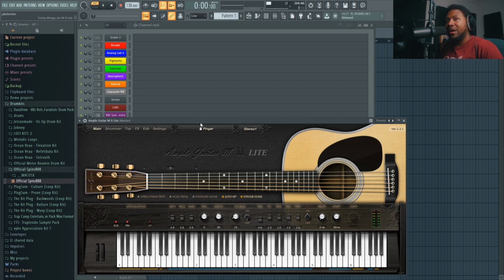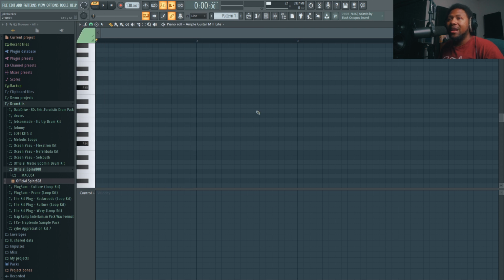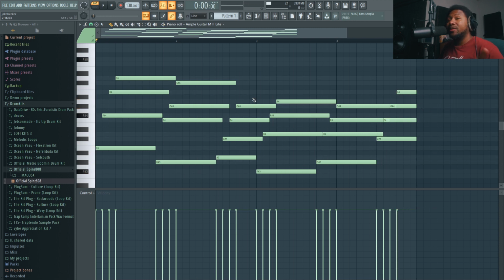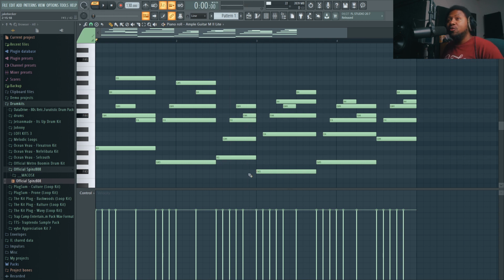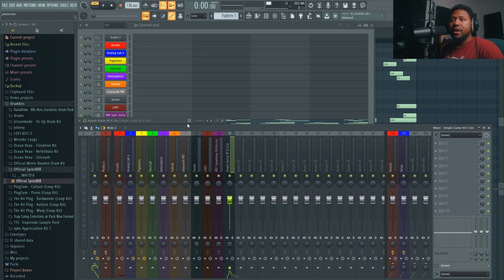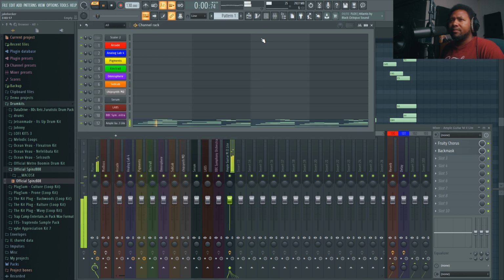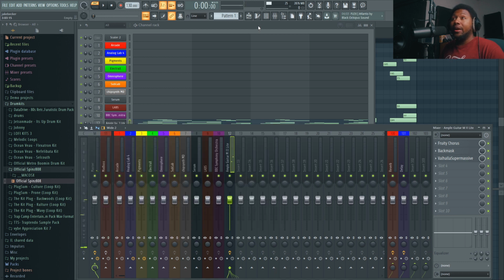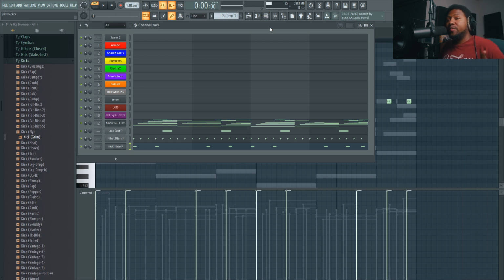How to make FIRE GUITAR MELODIES in with only FREE PLUGINS!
In this video, I'm going to show you how to make fire guitar melodies but only by using free plugins. If you look below I will have links to all the plugins in this video.

List of plugins

Timestamps
00:00 - Intro
00:51 - Free Plugin
01:41 - Helper Tool
03:02 - How Strum your Guitar
03:18 - Adding Bass notes
04:25 - Adding extra notes for the sauce
05:05 - Adding human feel
06:01 - Adding Effects
09:16 - Before and After
10:38 - Outro

PC Setup

2x Samsung - 850 EVO-Series 250GB
4x Seagate - 1TB